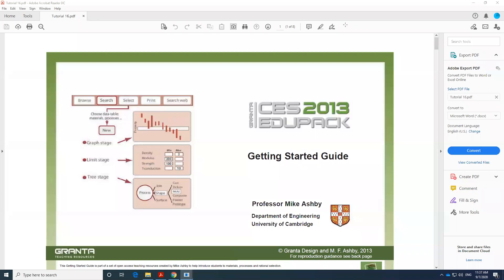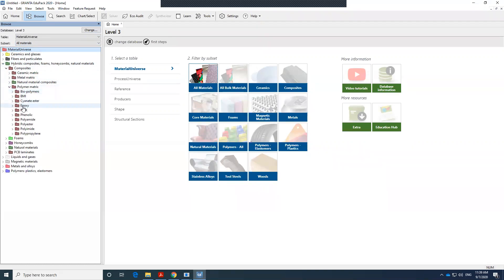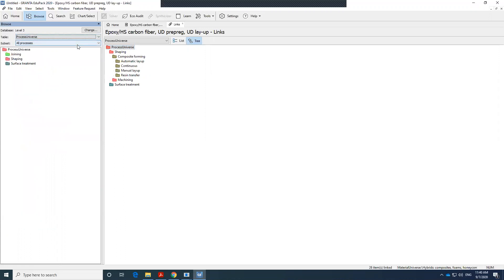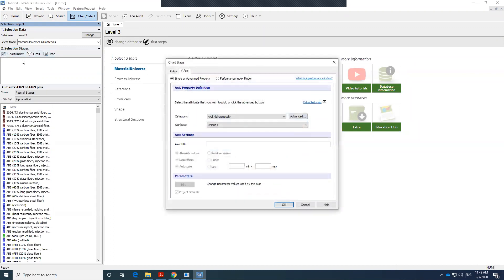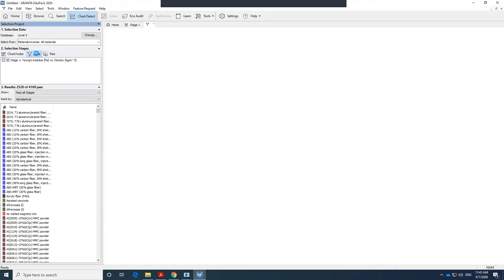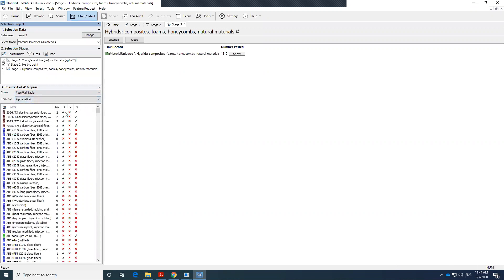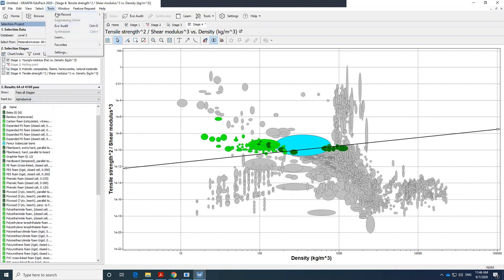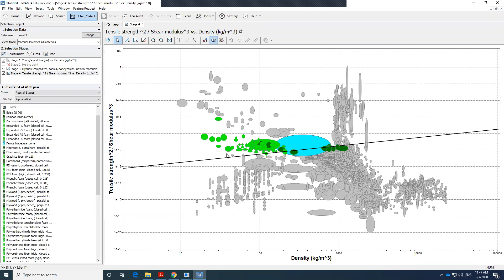How to use CES software for material selection?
In this video, I provide a tutorial on how to use CES software to narrow down your material selection and plot material properties